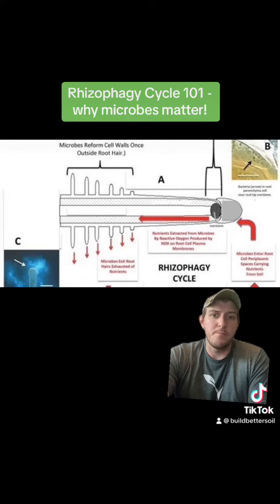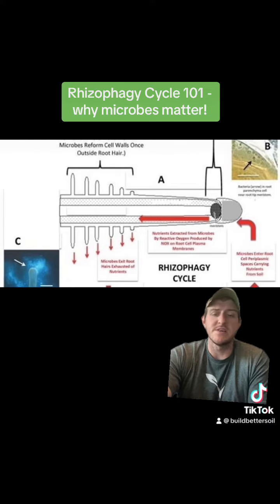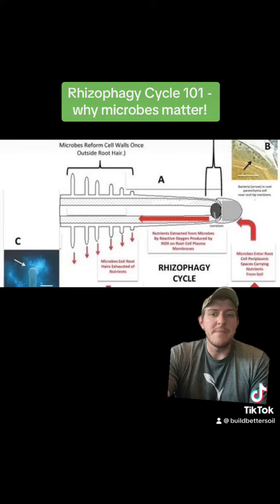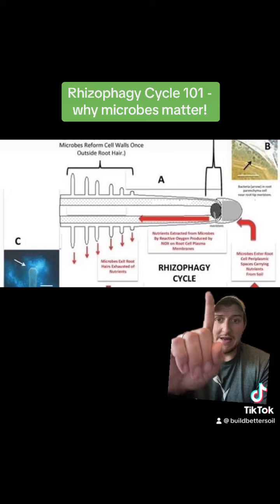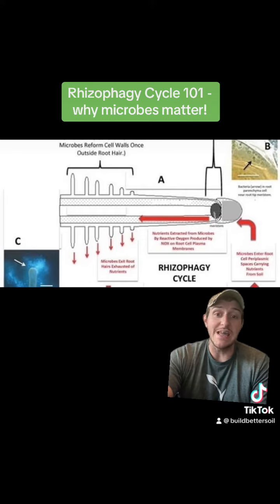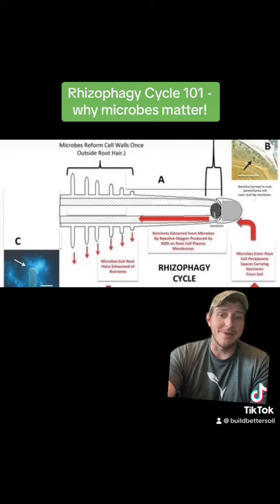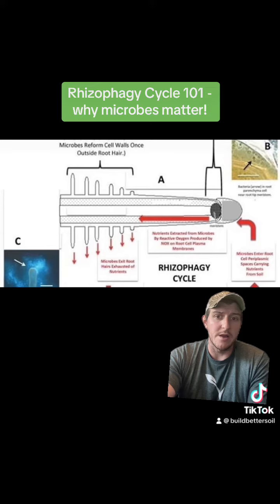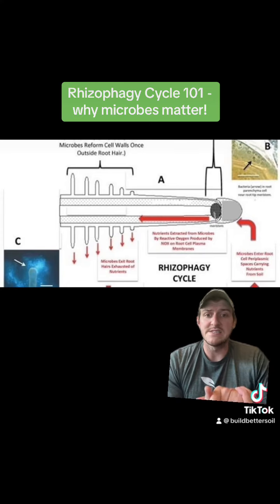Rhizophagy cycle 101